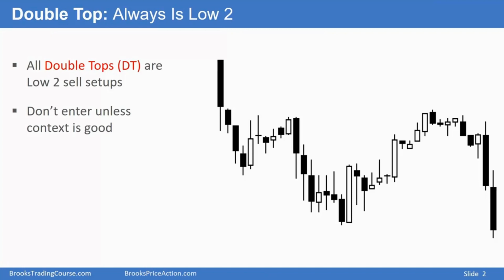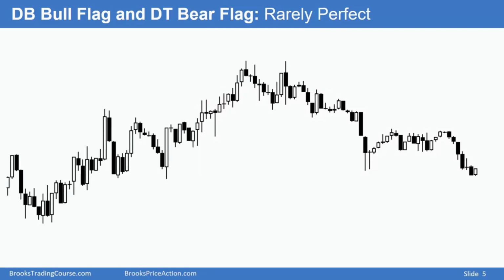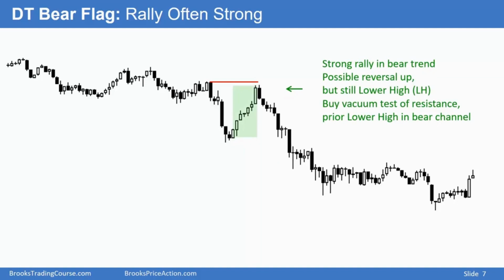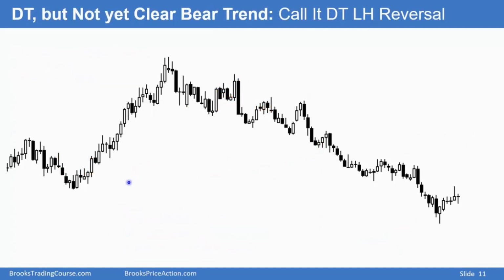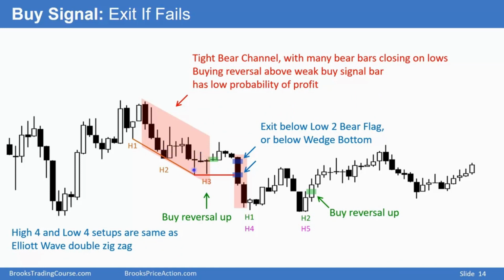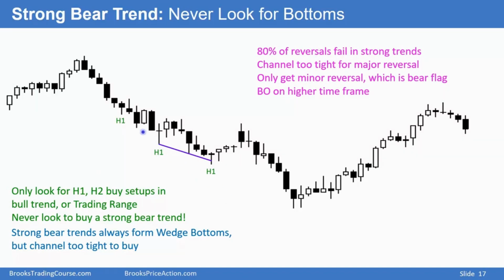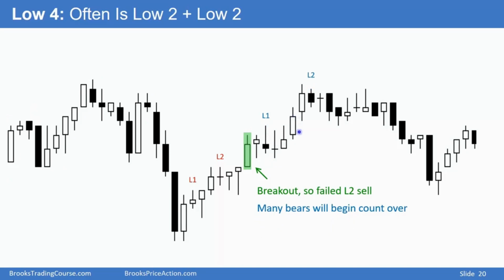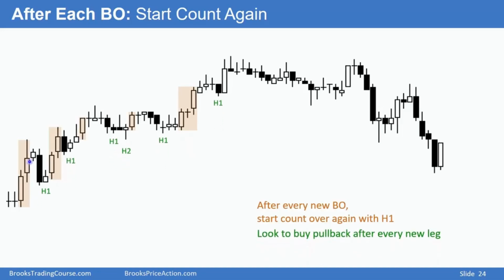9B Made with Clipchamp